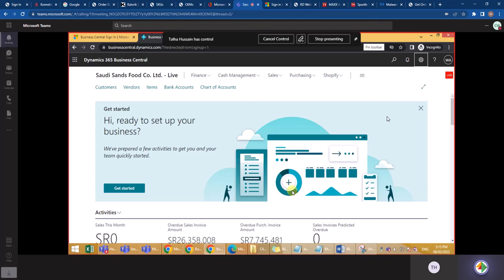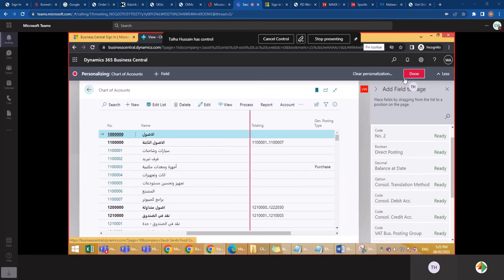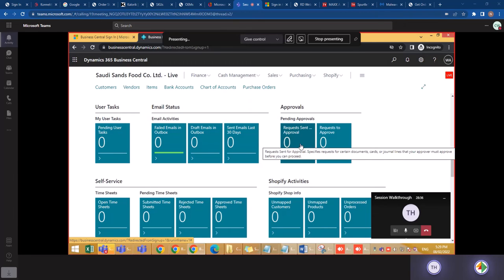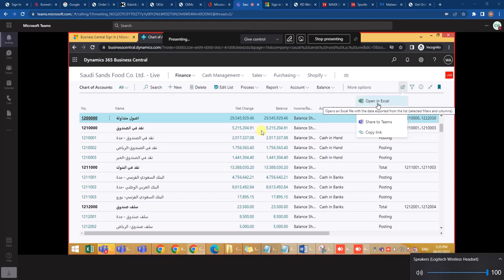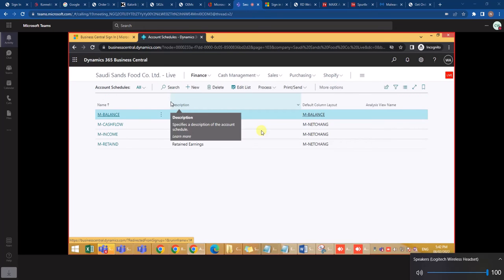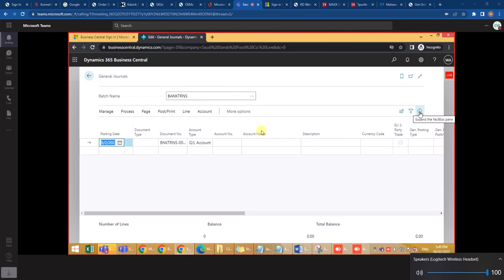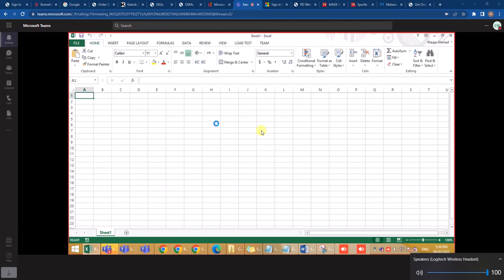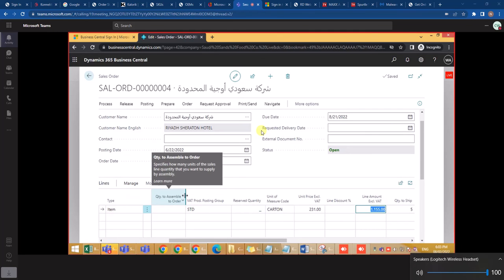Fundamentals of Business Central Video 1 of 3